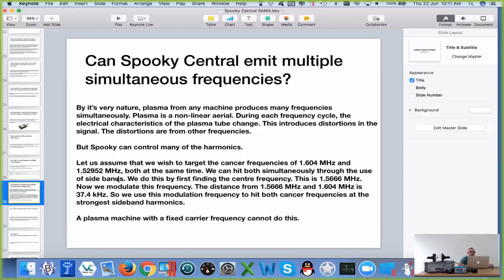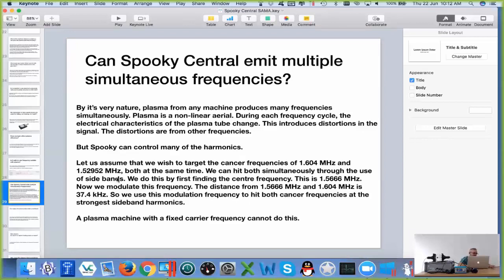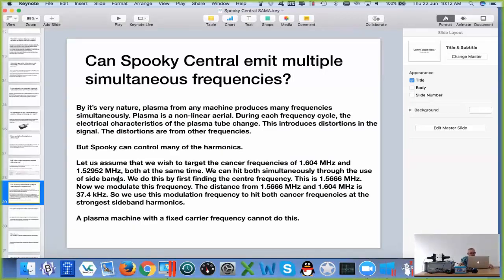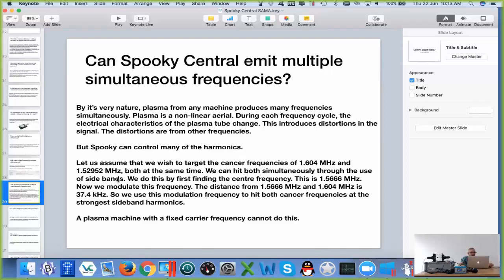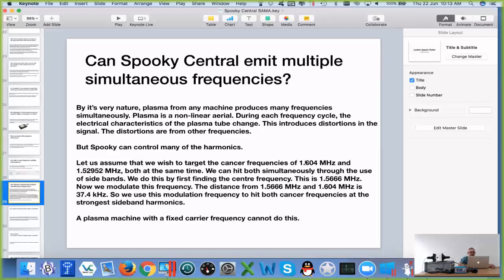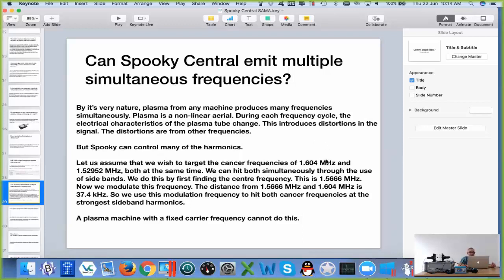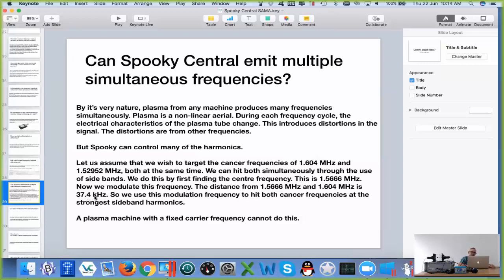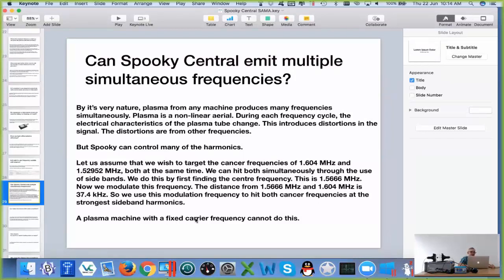Can Spooky2 Central Emit Multiple Simultaneous Frequencies?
- By it's very nature, plasma from any machine produces many frequencies simultaneously. Plasma is a non-linear aerial. During each frequency cycle, the electrical characteristics of the plasma tube change. This introduces distortions in the signal. The distortions are from other frequencies.

But Spooky can control many of the harmonics.

Let us assume that we wish to target the cancer frequencies of 1.604 MHz and 1.52592 MHz, both at the same time. We can hit both simultaneously through the use of side bands.We  do this by first finding the central frequency. This is 1.5666 MHz. Now we modulate this frequency . The distance from 1.5666 MHz and 1.604 MHz is 37.4 kHz. So we use this modulation frequency  to hit both cancer frequencies at the strongest sideband harmonics.

A plasma machine with a fixed carrier frequency cannot do this.